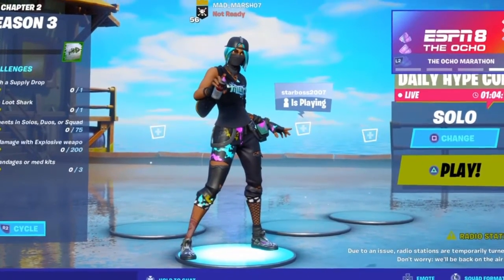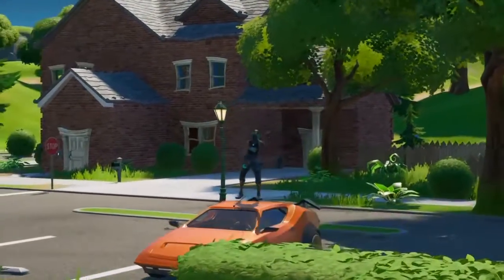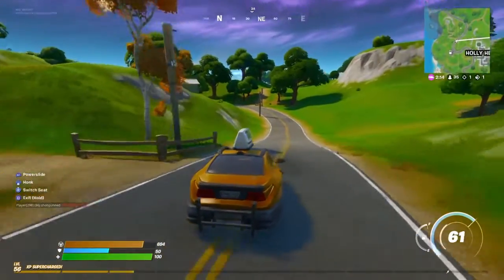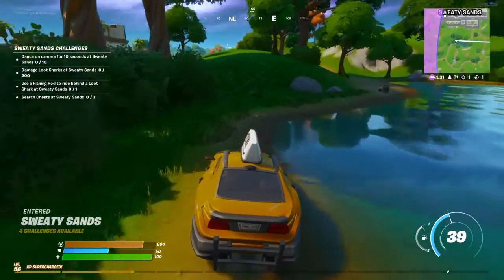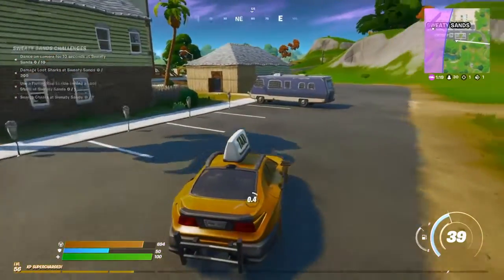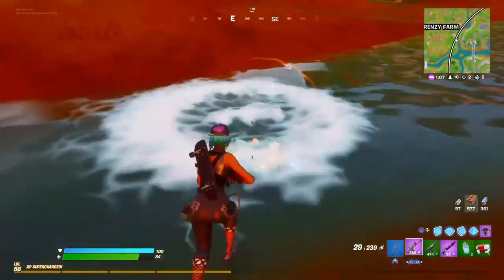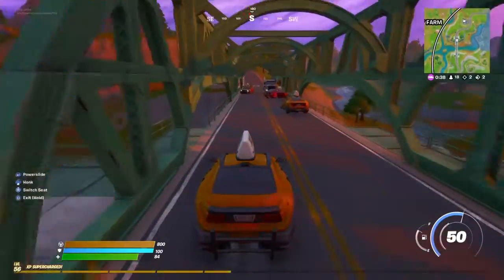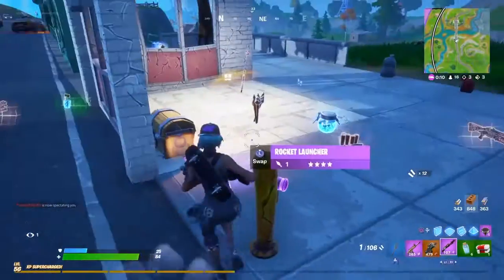CARS IN FORTNITE YAAAAAAAAAAY